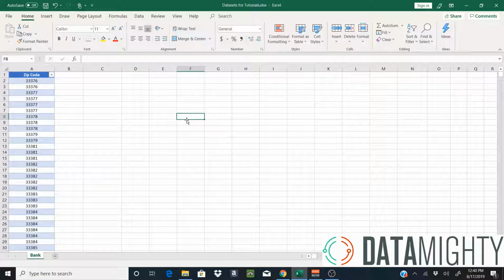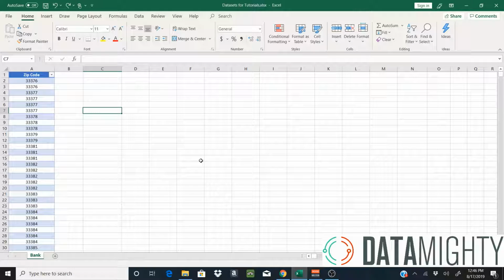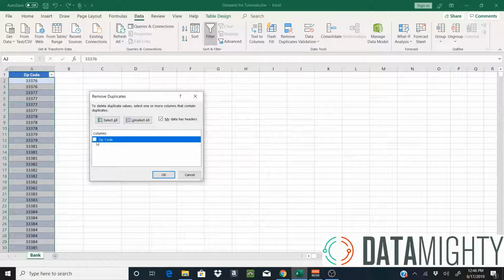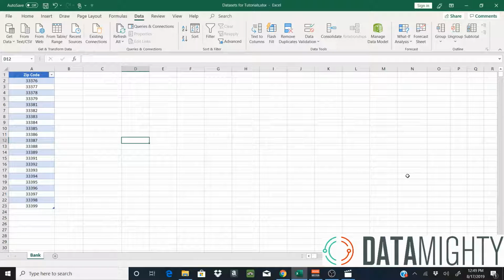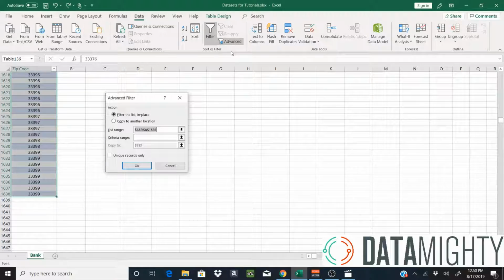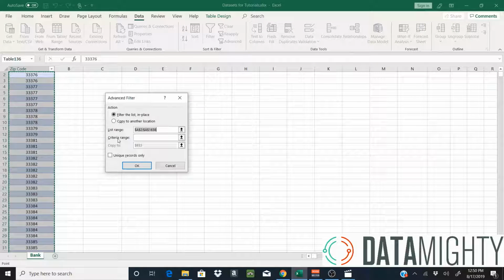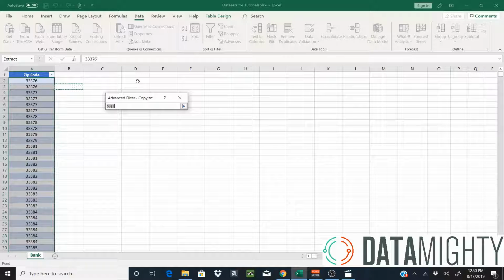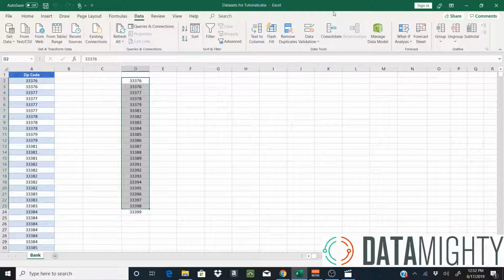Excel - Unique Values Tutorial